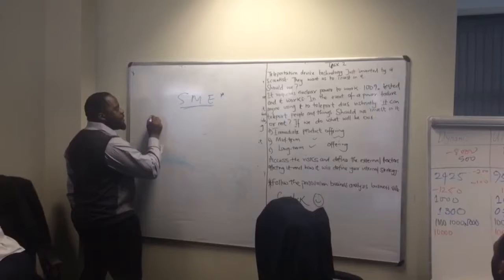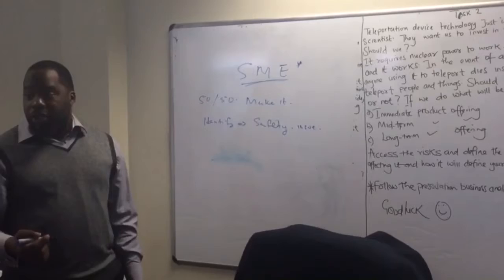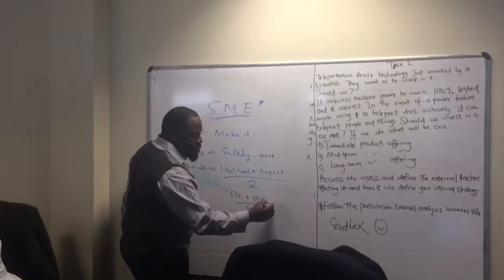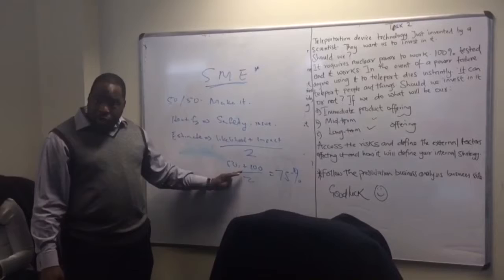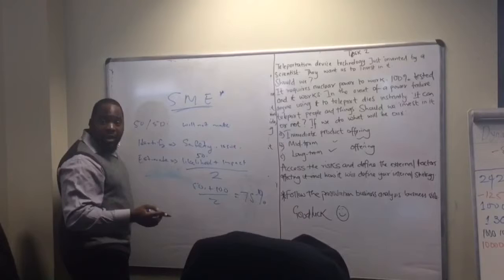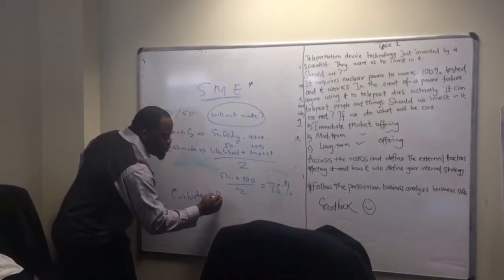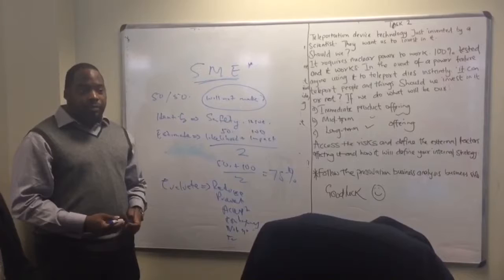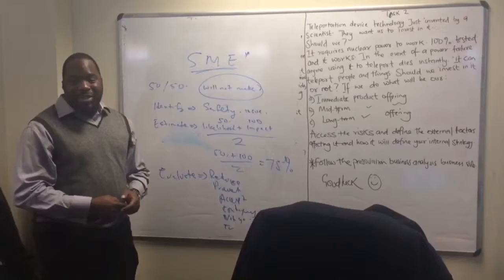Watch Keji Giwa teaching his candidates about risk analysis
Gain practical work experience as a business analyst